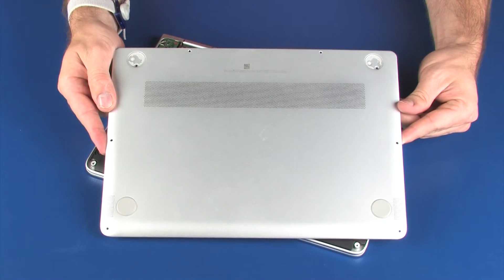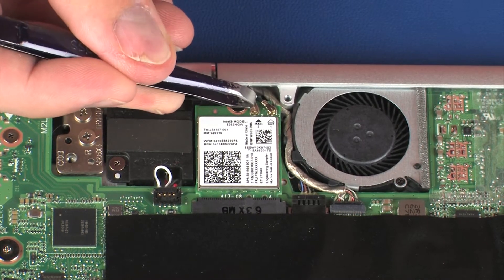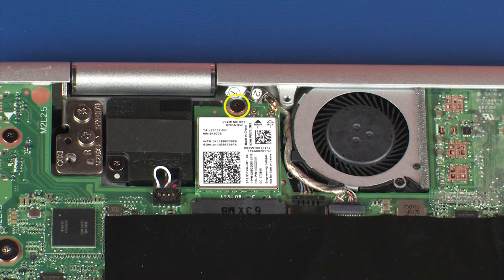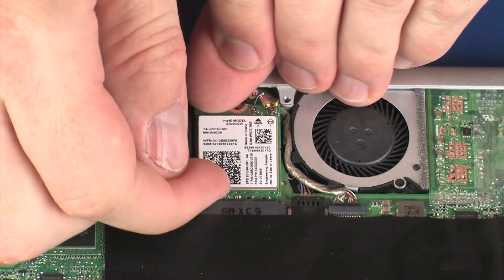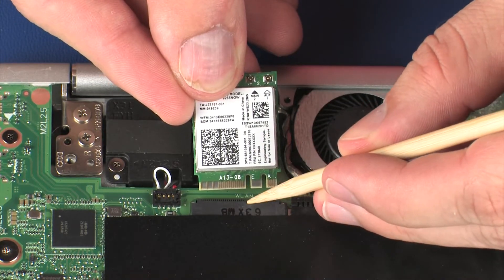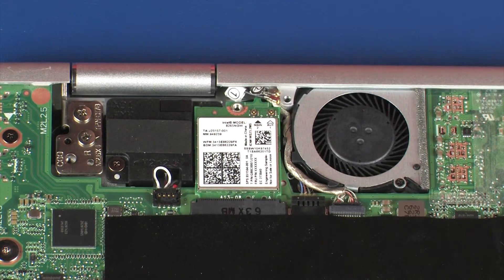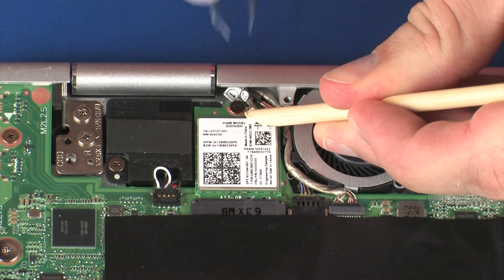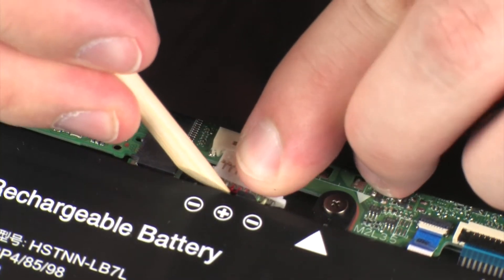Replace the Wireless Module | HP Spectre x360 Convertible 13-w000 Notebook | HP Support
Learn how to remove and replace the wireless module for HP Spectre x360 Convertible 13-w000 Notebook.